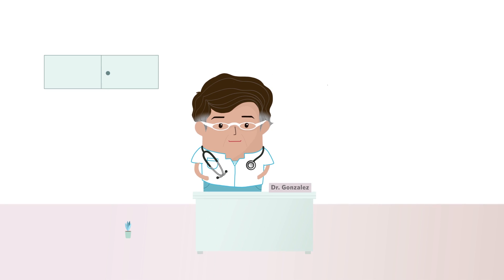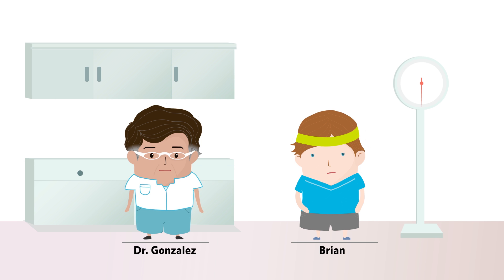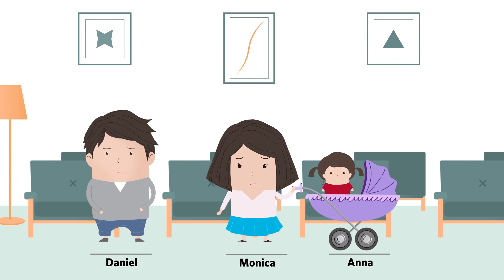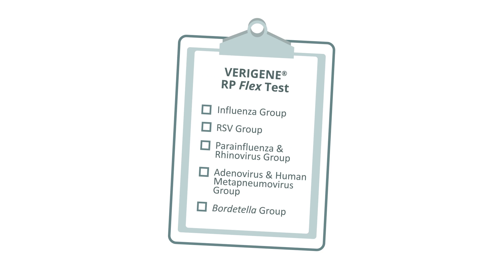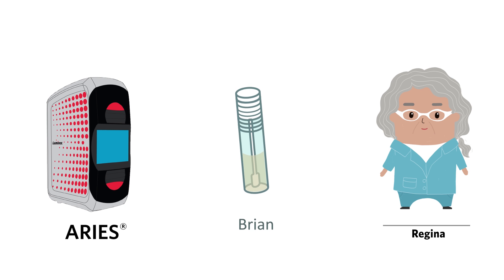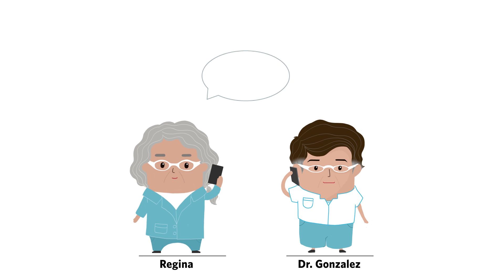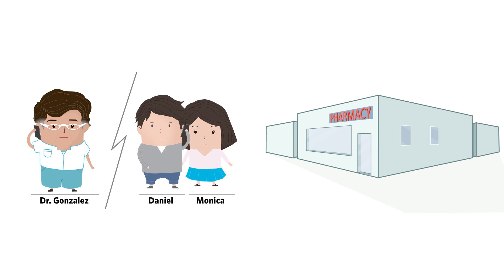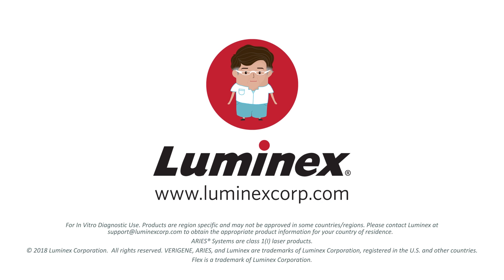Dr. Gonzalez Uses Luminex Respiratory Solutions to Help Treat His Patients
Dr. Gonzalez is a family practitioner in Austin, TX who treats an eclectic mix of patients, young and old. He runs a smart practice and knows the value of syndromic testing as well as when a targeted approach makes better sense, especially when testing for a potential respiratory illness. Watch how he works with Regina in the lab to strategically treat two types of patients with respiratory infections.